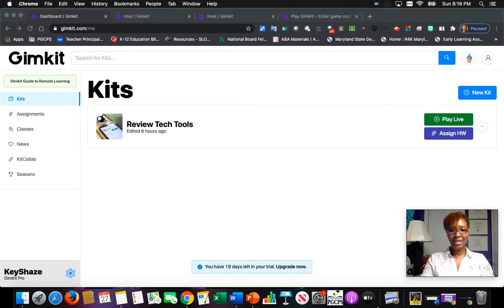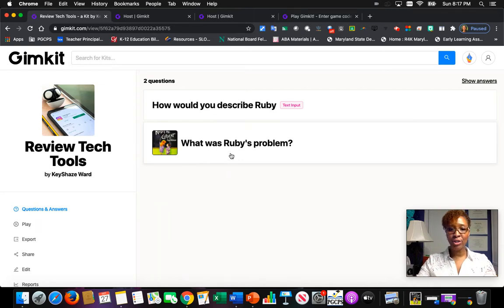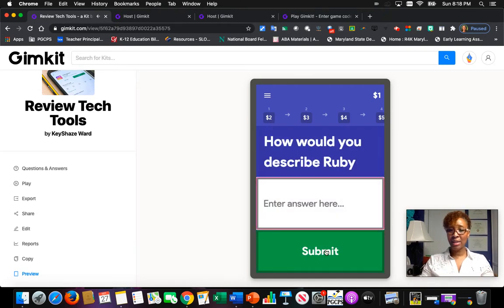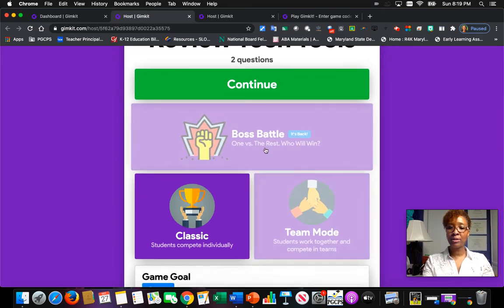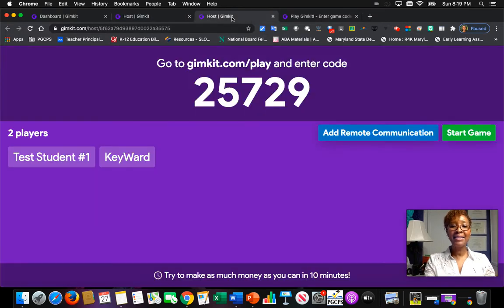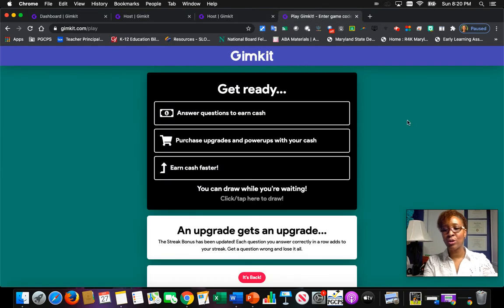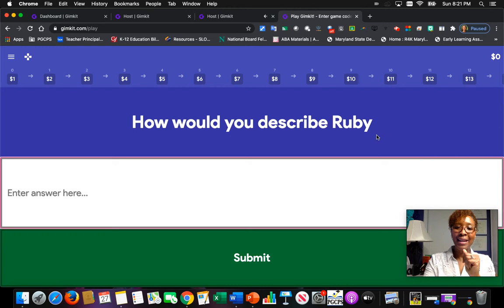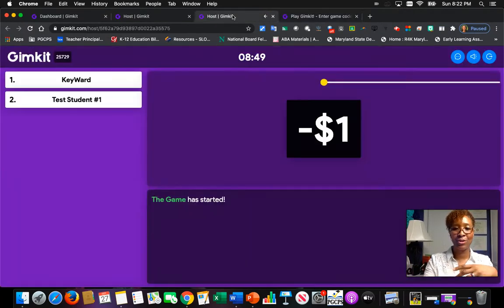EDUC 630: Technology Demonstration - GimKit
This video provides an overview of a tech tool called GimKit. It is a great tool for creating questions for games and independent work.